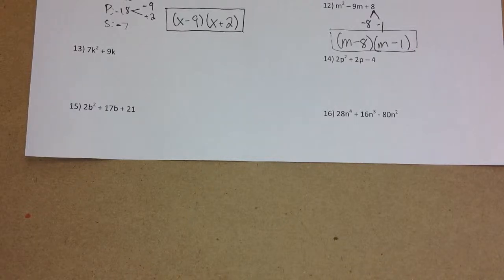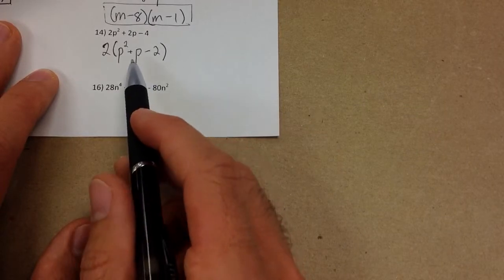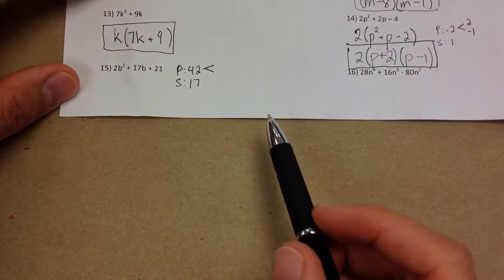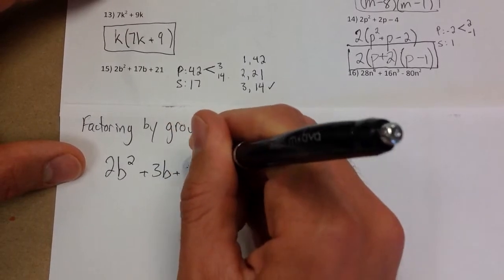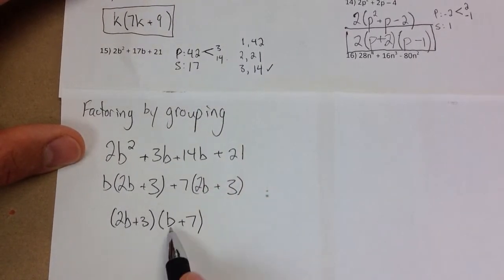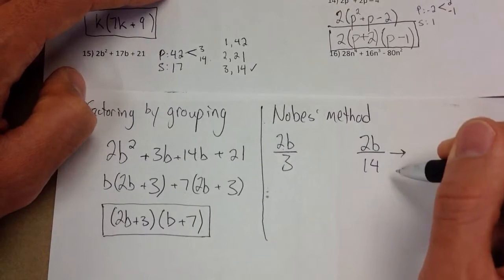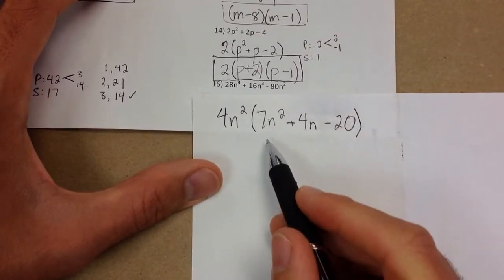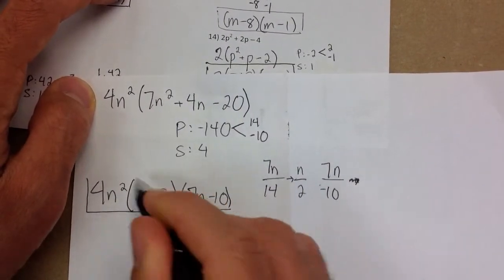Trig 9/10/14 2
More factoring of quadratic expressions